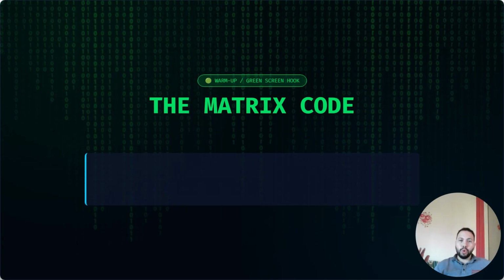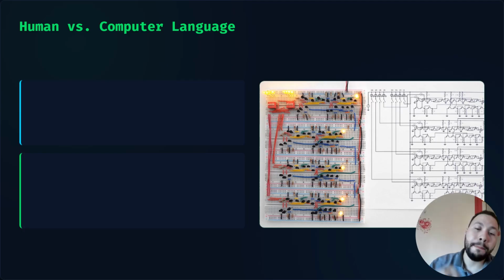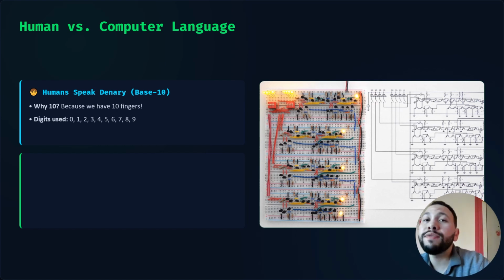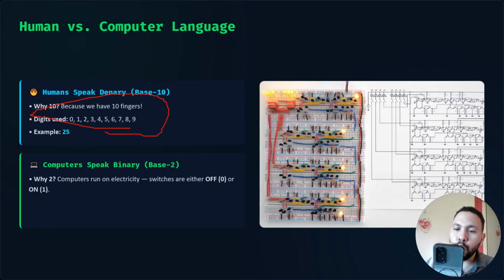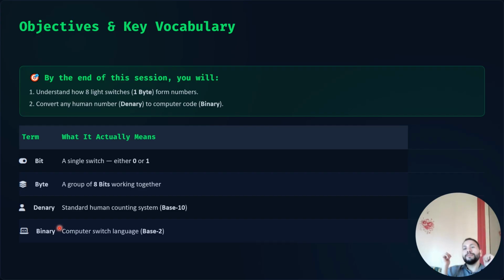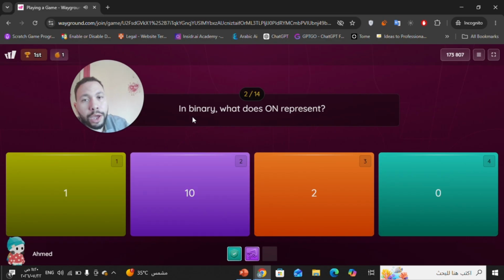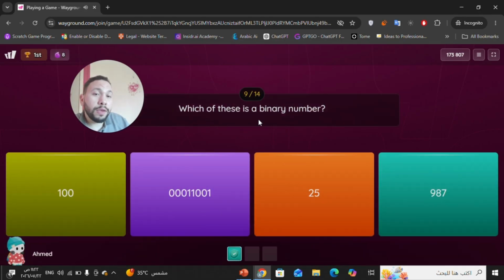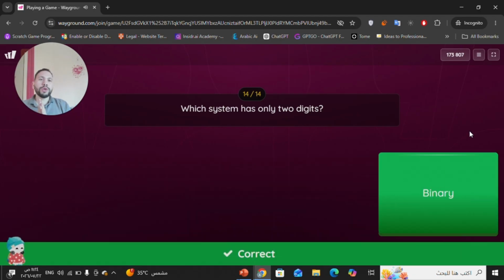How Does Your Computer Turn 0s and 1s Into Movies & Games?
Ever wondered how your computer converts simple 0s and 1s into video games, HD movies, and hEver wondered how your computer converts simple 0s and 1s into video games, HD movies, and high-res photos? 💻✨

In this video, we break down Binary Code—the fundamental language of all computers and digital devices. Whether you're a student learning Computer Science, an aspiring developer, or just curious about how technology works, this step-by-step guide makes it super easy to understand!

👇 What you'll learn in this video:
• Why computers only use 0s and 1s (On/Off switches)
• How to convert normal numbers (Denary/Decimal) into Binary
• The difference between a Bit and a Byte
• How text, images, and sound are stored using binary code

⏰ CHAPTERS:
00:00 - Introduction: How Computers Think
01:15 - What is Binary Code? (Base-2 System)
03:00 - How Transistors Work (0 vs 1)
05:10 - How to Convert Denary (Decimal) to Binary
08:25 - Bits, Bytes, and Data Storage
11:00 - Summary & Practice Problem

🔗 HELPFUL RESOURCES & LINKS:
• Practice Worksheet / Notes: [Insert Link]

ComputerScience BinaryCode ICT LearnToCode TechExplained BinaryConversionigh-res photos? 💻✨

⏰ CHAPTERS:
00:00 - Introduction: How Computers Think
01:15 - What is Binary Code? (Base-2 System)
03:00 - How Transistors Work (0 vs 1)
05:10 - How to Convert Denary (Decimal) to Binary
08:25 - Bits, Bytes, and Data Storage
11:00 - Summary & Practice Problem